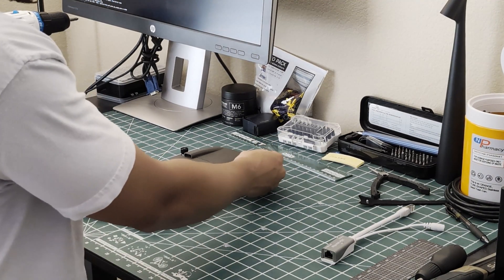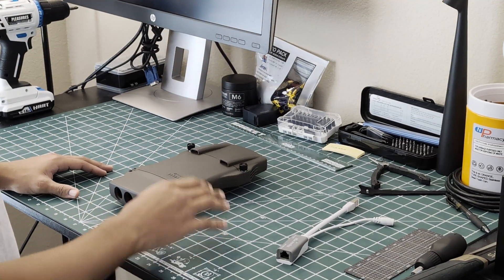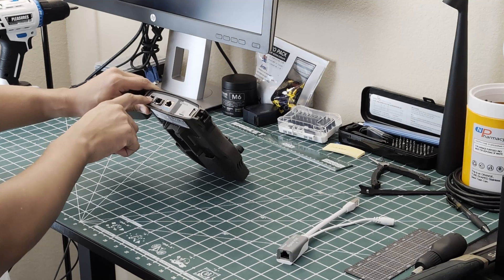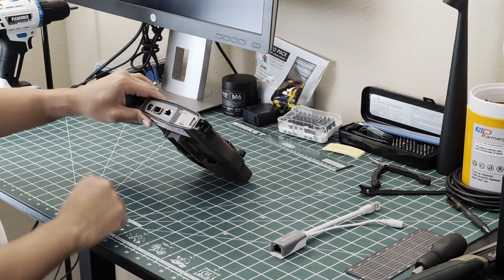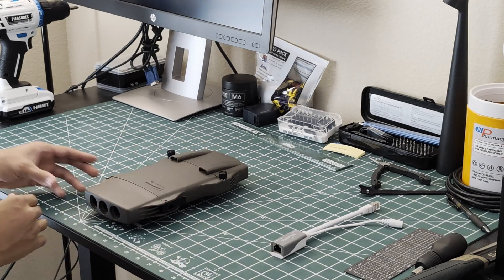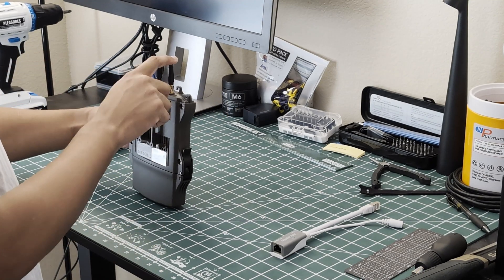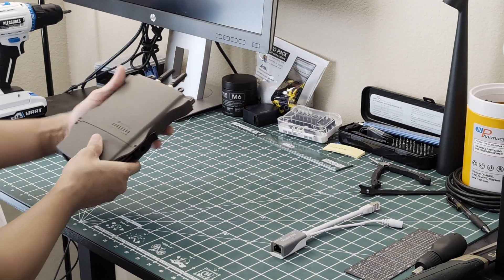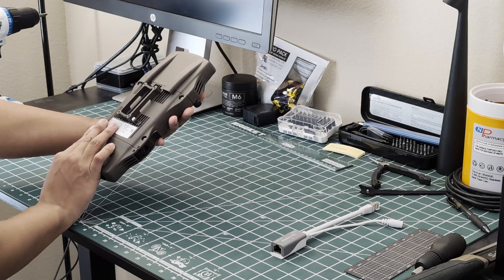NETMETAL AX OVERVIEW (L23UGSR-5HaxD2HaxD-NM)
In this video, I showcase the NetMetal AX from MikroTik. I wanted to give a quick overview of this new Wi-Fi 6 access point. Enjoy!